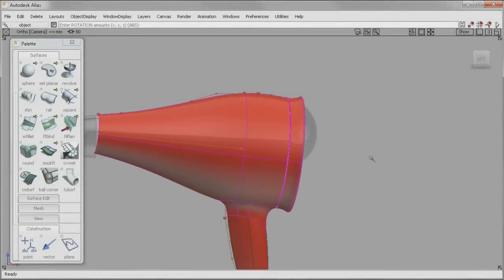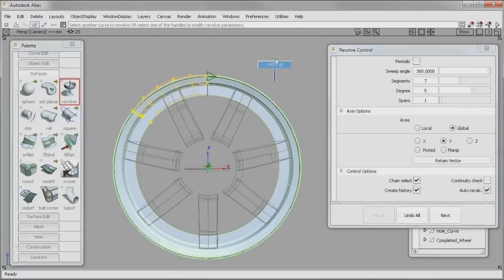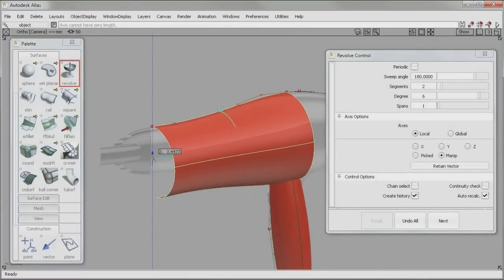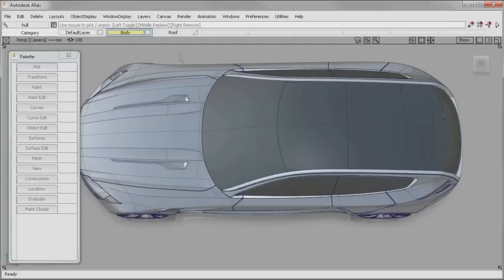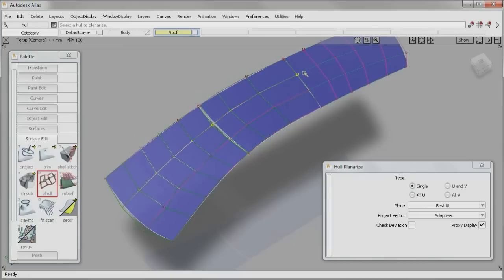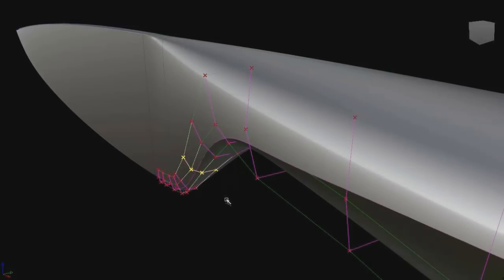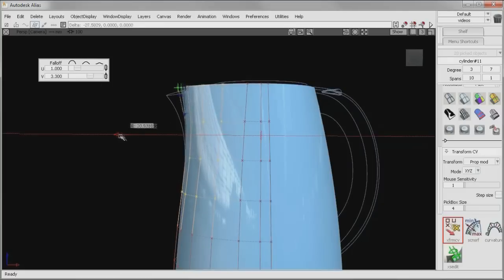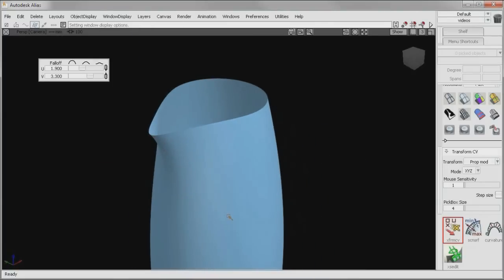Autodesk Alias 2012 Modeling Enhancements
Enhancements in Autodesk Alias 2012 3D product design software make it easier than ever to create accurate models with the Class A surfaces your designs demand. In addition to enhancements to concept modeling tools, Alias 2012 software offers multiple improvements to fine-tuning processes such as aligning surfaces, control vertice (CV) modification, and fillet creation that are key to technical surfacing and automotive design.
• A-class quality with Revolve Surface
• Planarize hulls across multiple surfaces
• Context sensitive CV modification at the hotspot